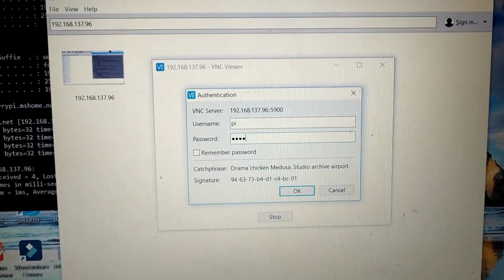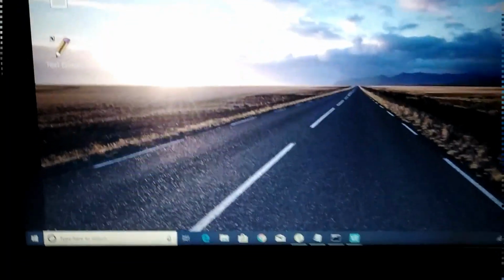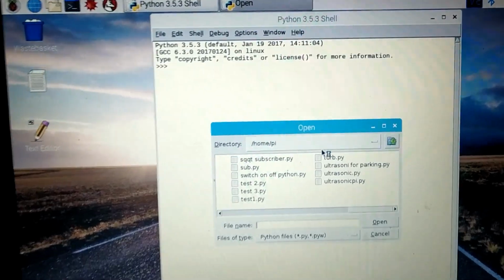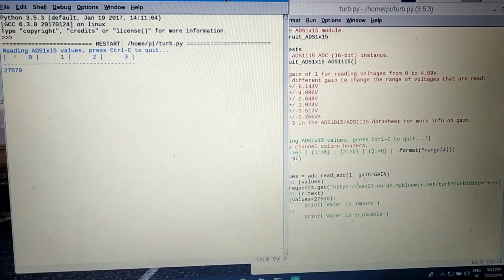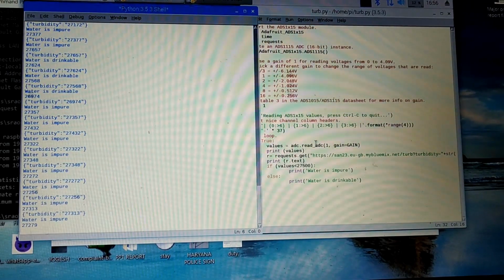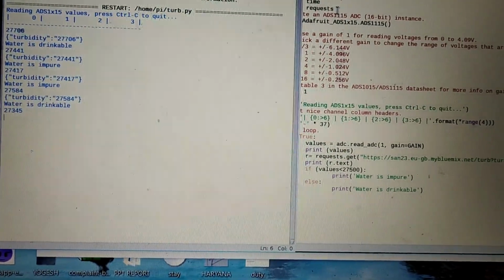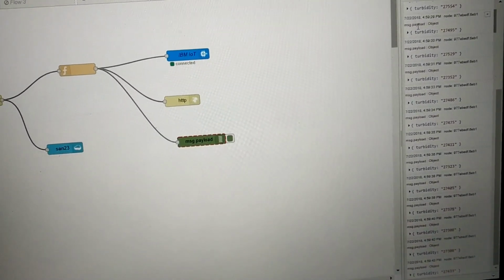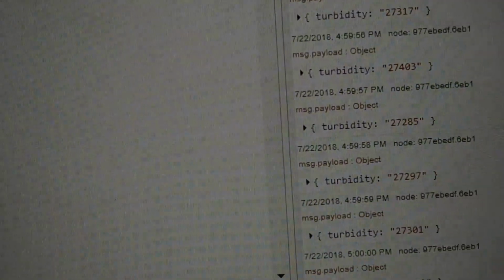smart water Quality monitoring system 2018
A brief overview of various methods commonly used in water quality monitoring.